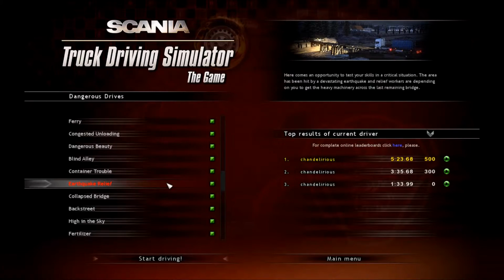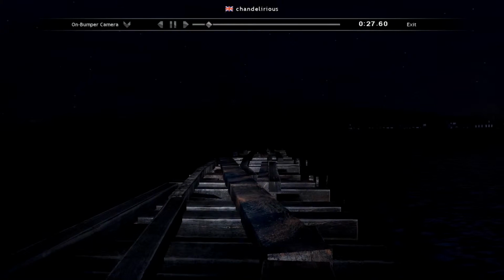Scania Truck Driving Simulator: Dangerous Drives #14: Earthquake Relief - On Bumper View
This is video number 14 in the 'Dangerous Drives' series, "Earthquake Relief" - by far the hardest challenge that I have come across yet.

This is a replay of how I completed the challenge (achieving 300 points) using just the interior camera (worth another 200 points) without hitting any obstacles, which would have resulted in 100 penalty points for every object hit.

This is the On Bumper View - other views can be seen on my channel, as well as challenges 1 - 13, and other videos which may or may not be truck related.